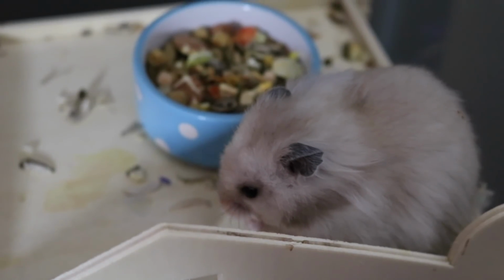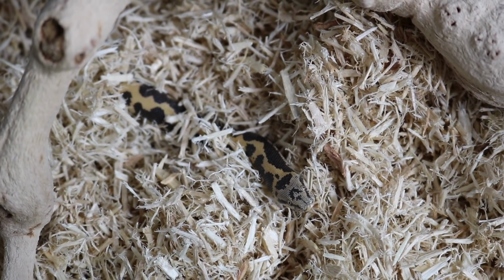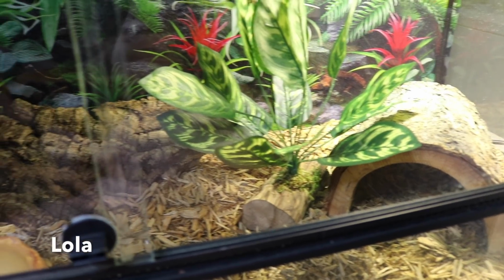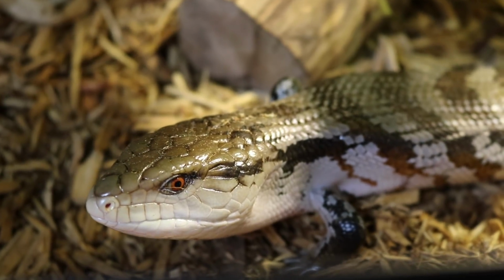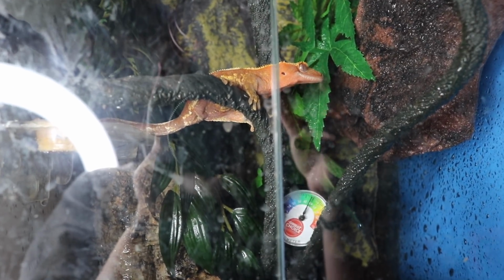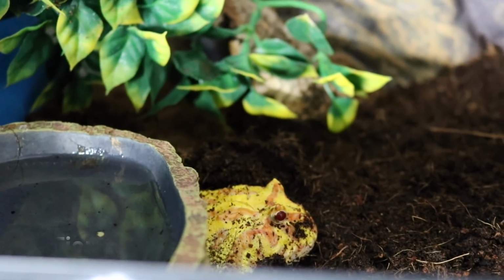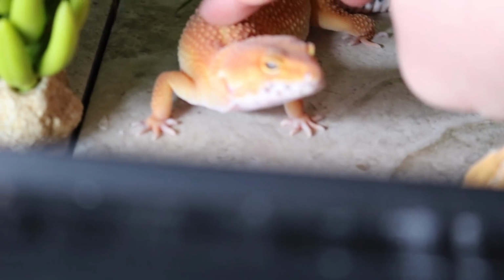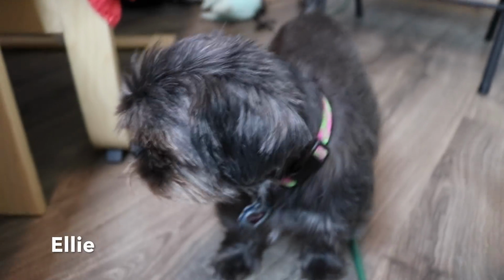ALL OF MY PETS 2018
Meet all of my pets, updated for January 2018. I've got multiple new pets since my last meet my pets video, so I thought reaching 40,000 subscribers would be a great time to do an updated video!